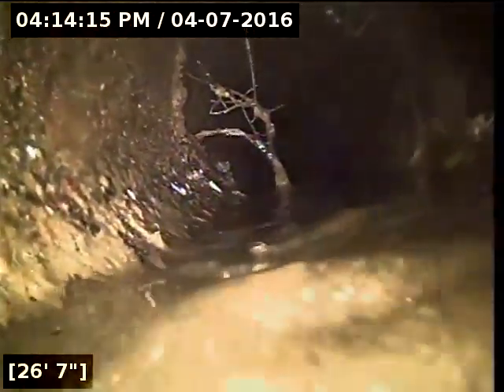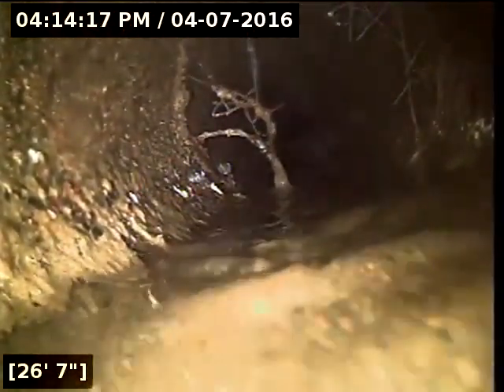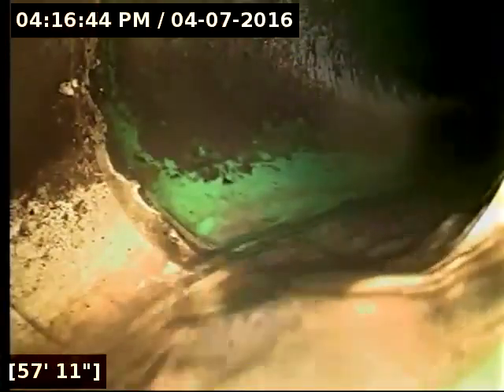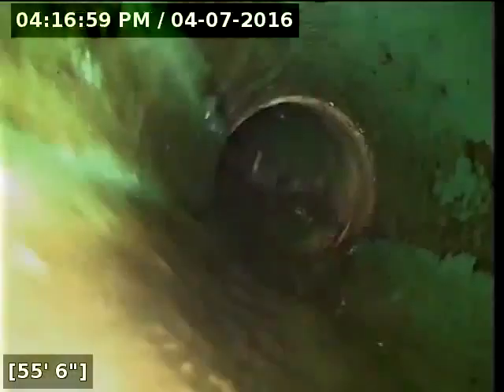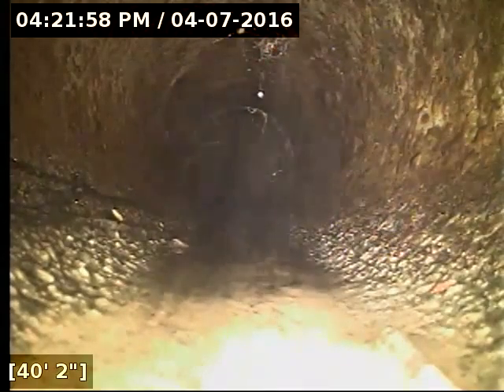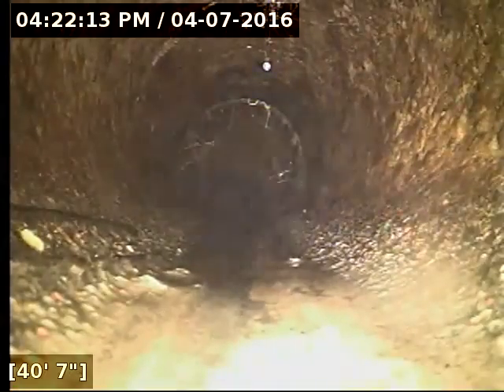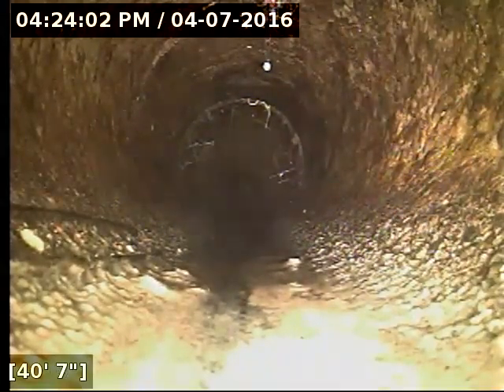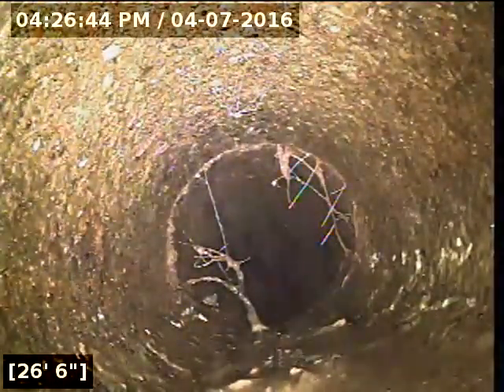120 cedar ln